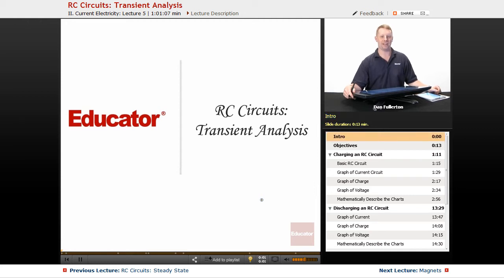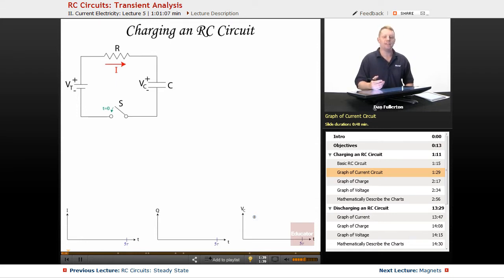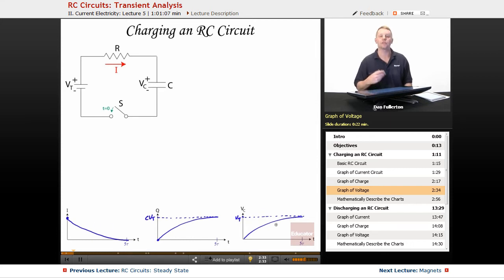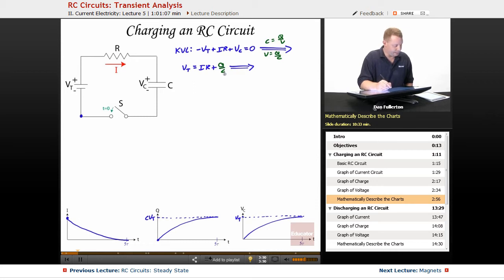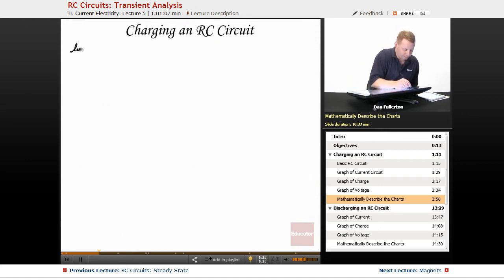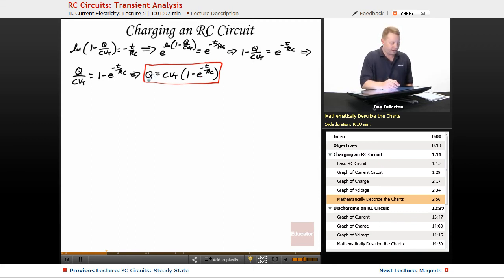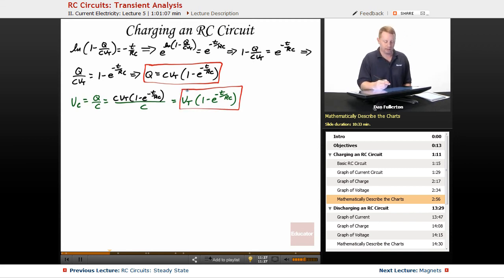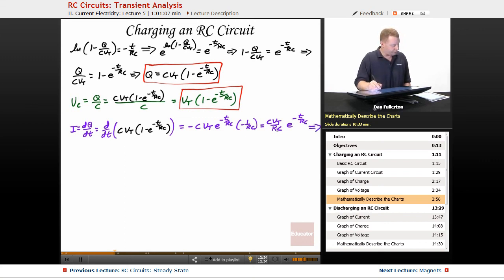“Ampere’s Law” | AP Physics C: Electricity & Magnetism with Educator.com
Ace your class and get that 5 on the Physics C: Electricity and Magnetism AP with Educator.com's awesome hand-picked instructors.